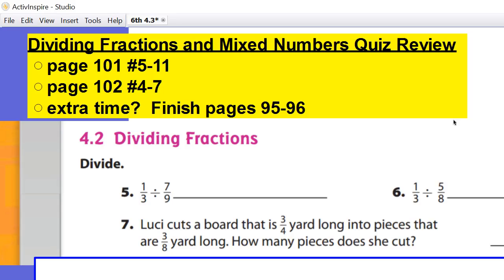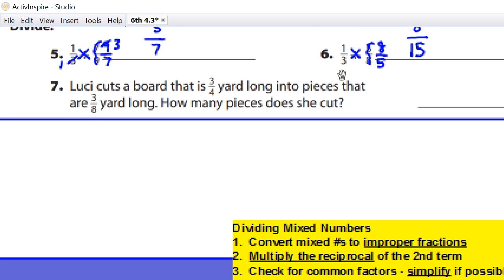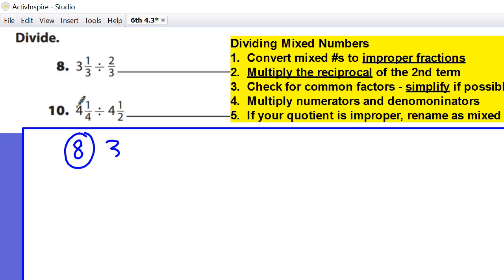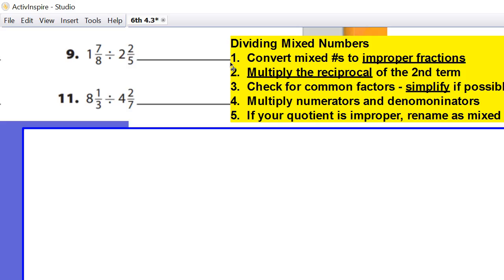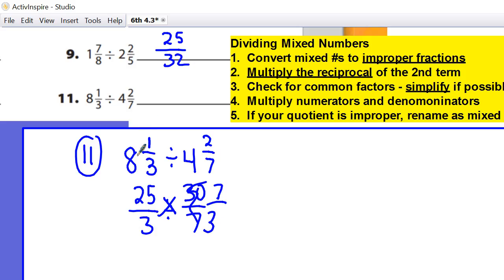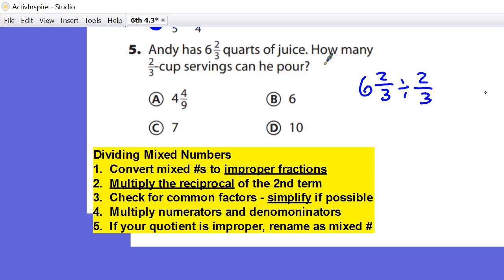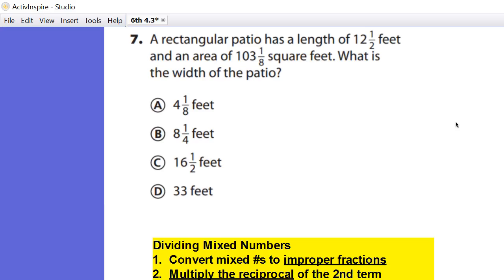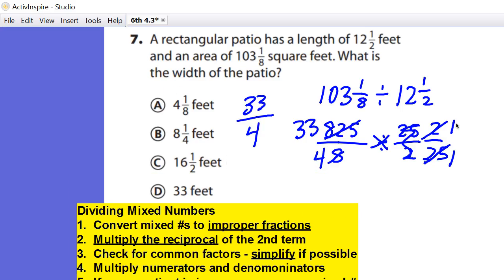Quiz Review Pages 101 102